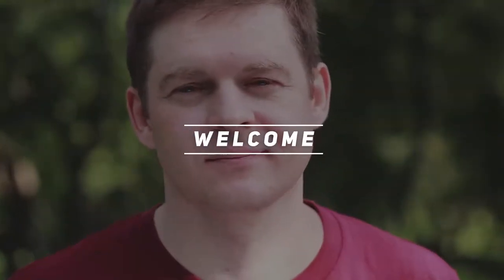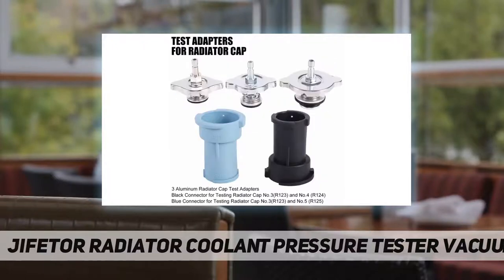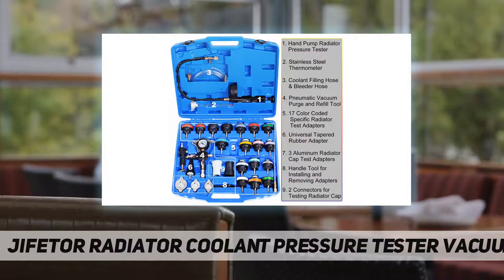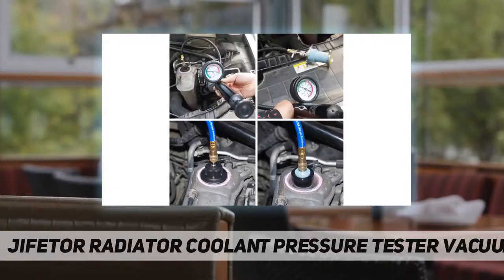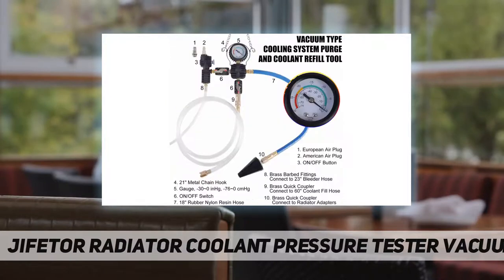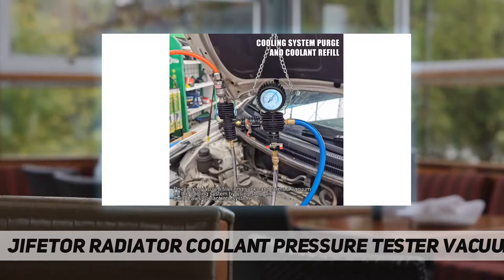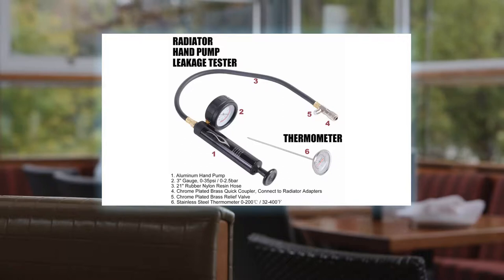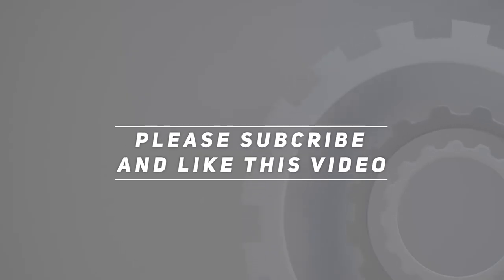JIFETOR Radiator Coolant Pressure Tester Vacuum Refill - Short Review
JIFETOR Radiator Coolant Pressure Tester Vacuum Refill - 2023